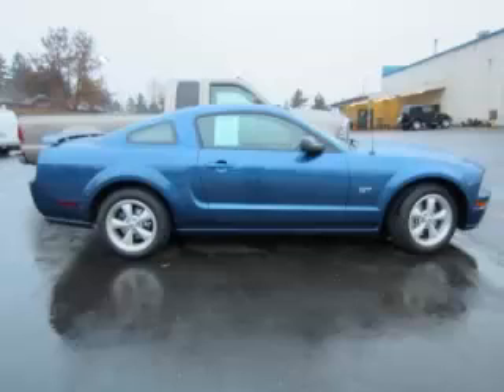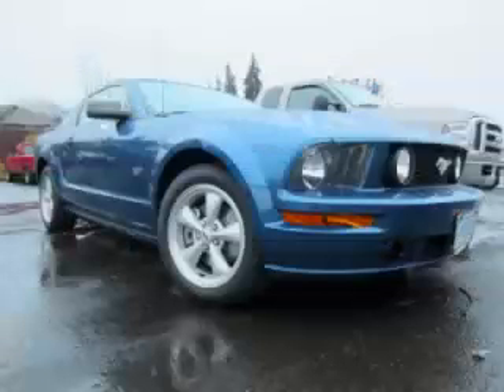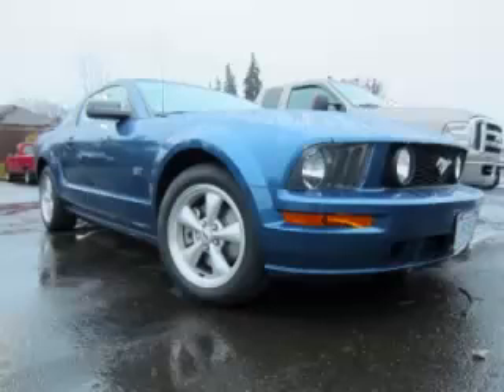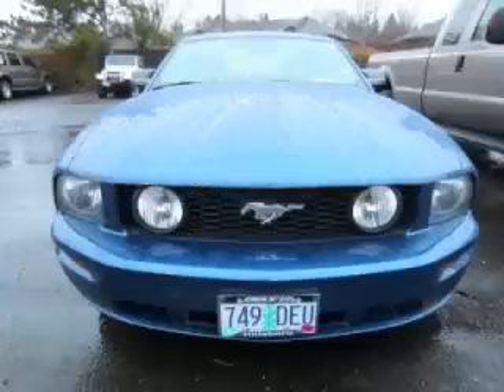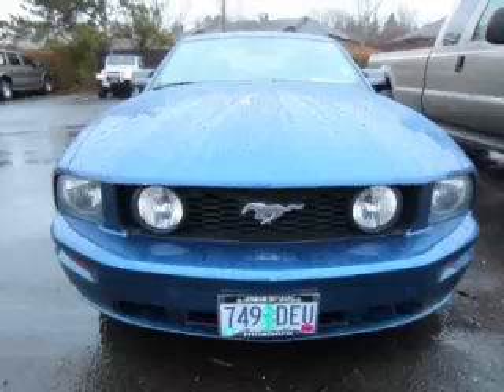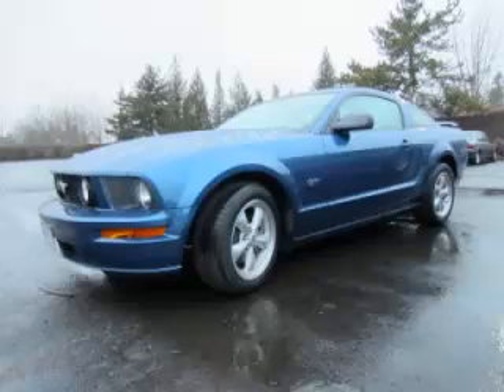2007 Ford Mustang GT in Hillsboro OR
At Dicks MacKenzie Ford , our long-standing customers know us a dependable source of used pre owned vehicles, like this Ford Mustang GT with Leather2 Door Coupe , conveniently located in Hillsboro, Oregon . For the absolute best in service, selection, and value, please visit our to learn more about this exceptional 2007 Ford Mustang GT

4151 SE Tualatin Valley Hwy

2007 Ford 2 Door Coupe with Leather2 Door Coupe

Engine: V8, 4.6L; SOHC 24V
Fuel: Gasoline
Transmission: 5 Speed Manual
Exterior Color: Blue
 Stock #: P10455
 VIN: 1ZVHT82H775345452